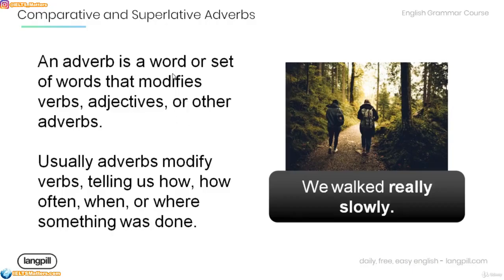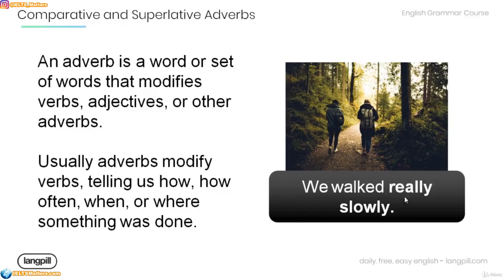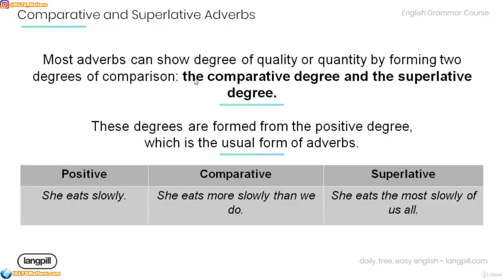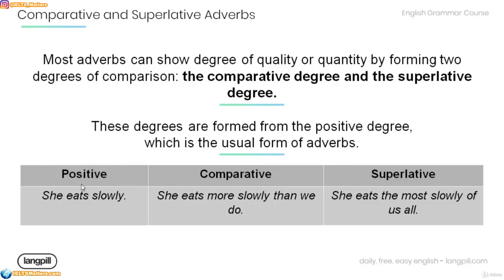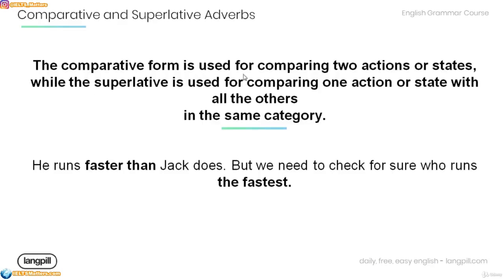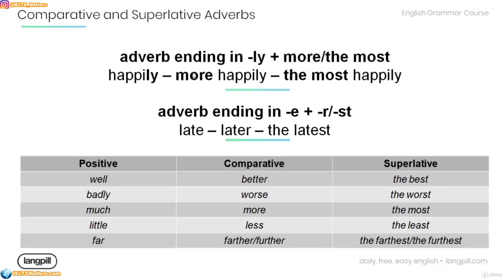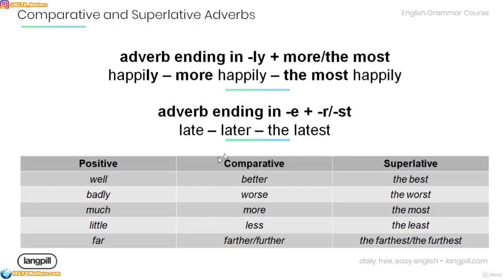51 1 1 ComparativeSuperlative Adverbs Intoduction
51. Adverbs  Comparative and Superlative Adverbs  Intermediate